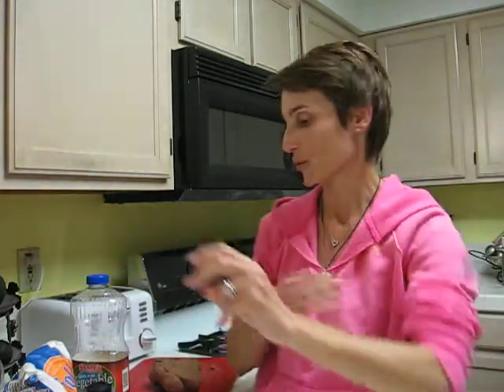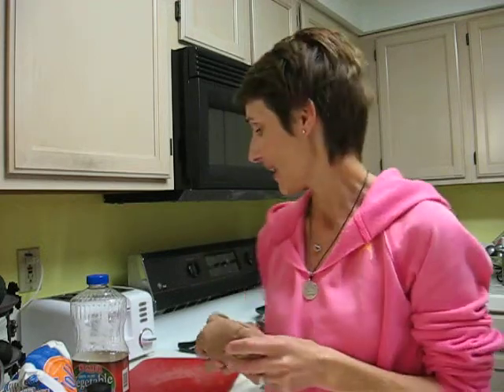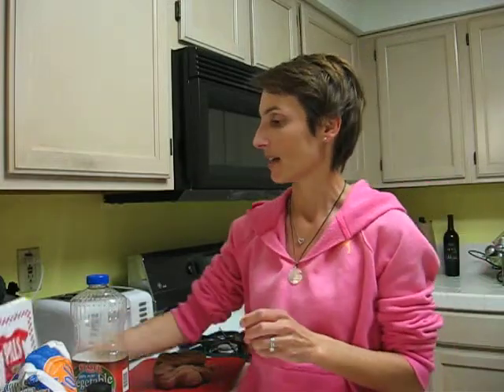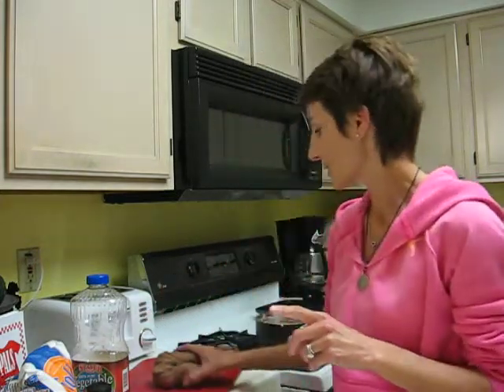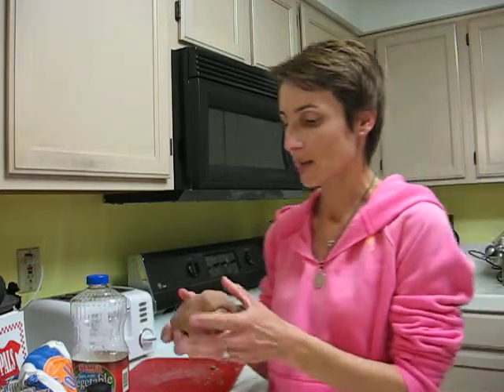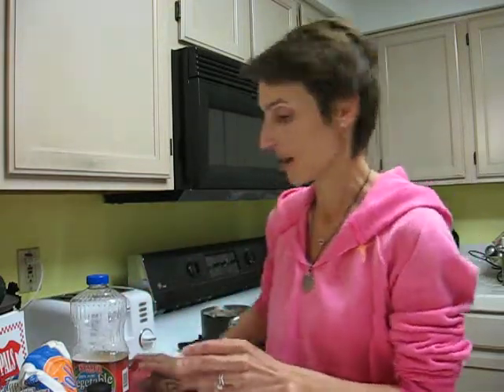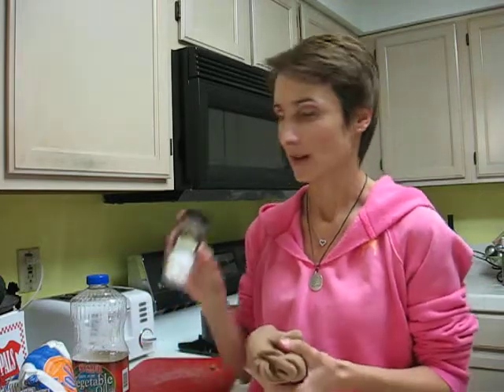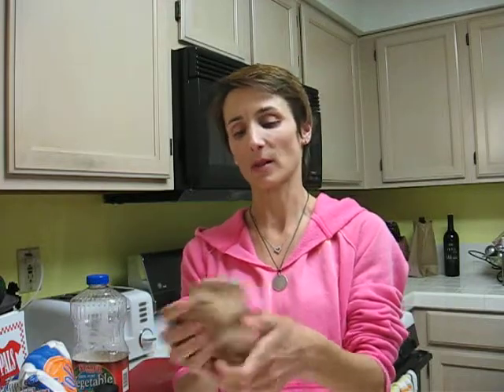That's Play Dough You Can Take on an Airplane